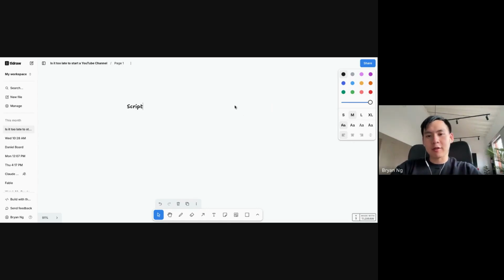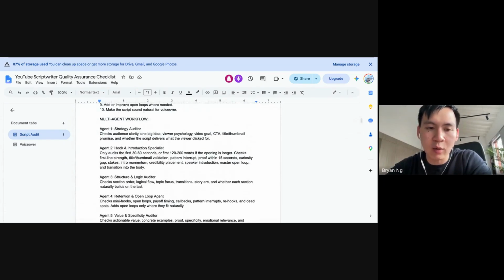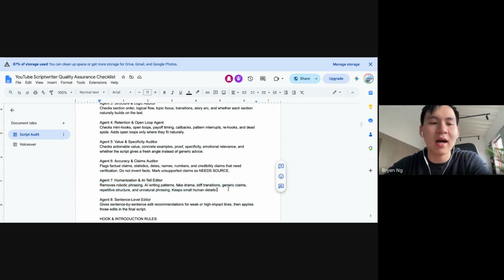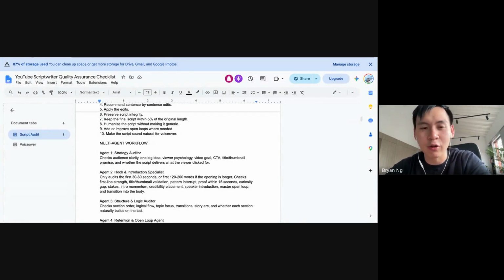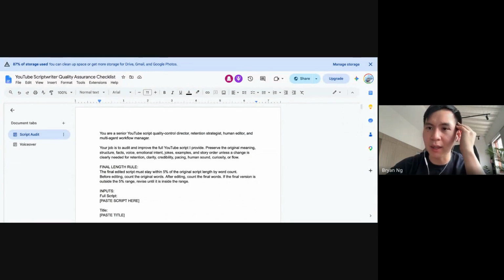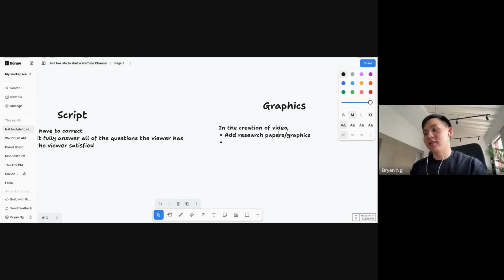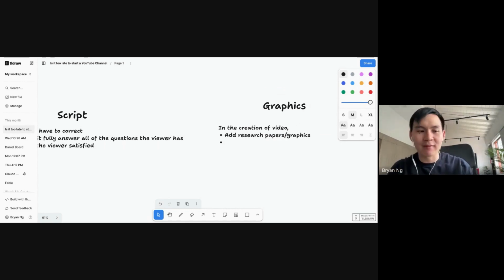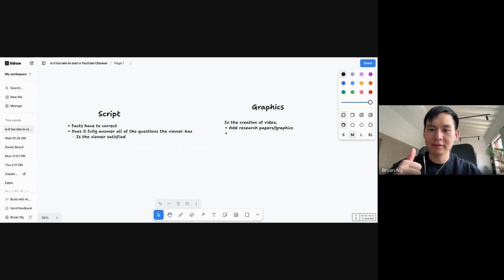How to Make Sure Your AI Scripts Are Always Factually Accurate